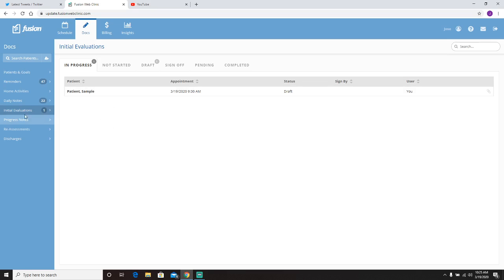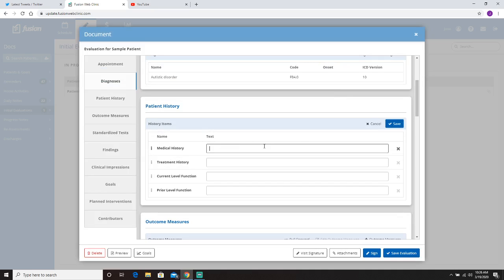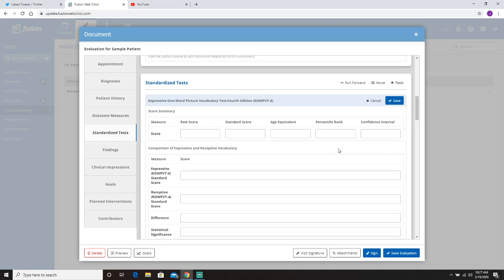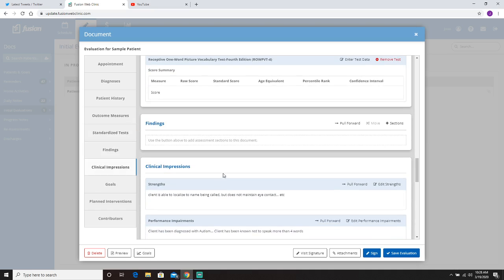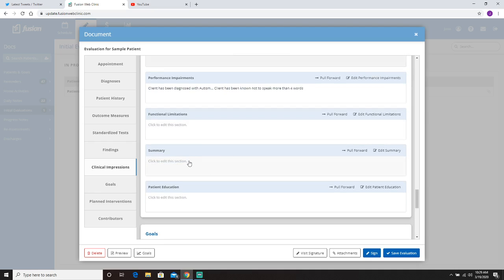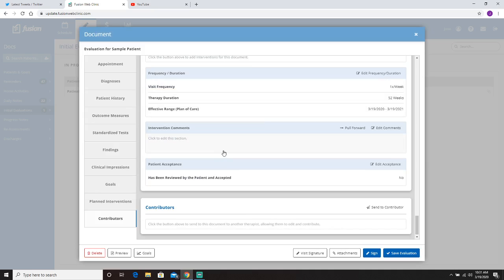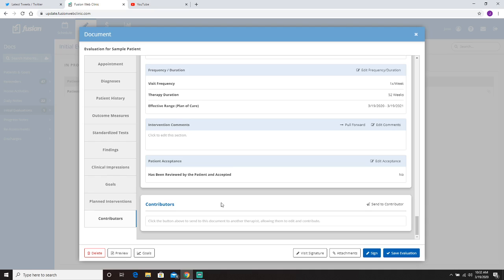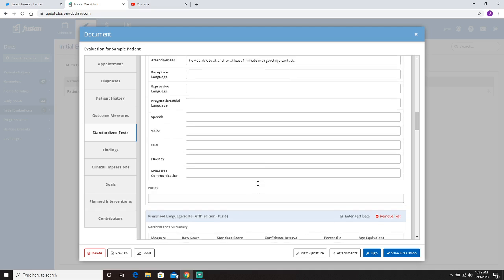fusion test March 2020